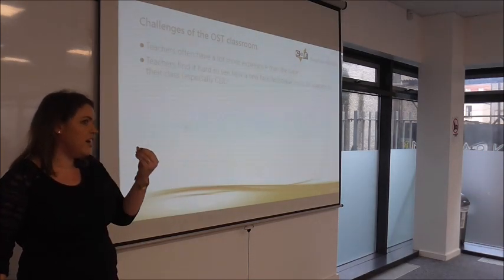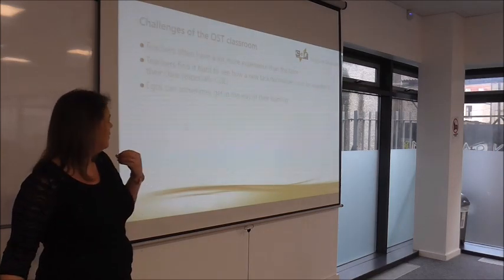Professional Development for Overseas Teachers by Samantha Sierra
This talk looks at the developing area of professional development courses for non-native teachers. Firstly, we will look at what these courses are and who they are for. We will then look at some challenges teachers may face when delivering these courses. Finally we will have a Q and A session allowing for any other points of interest to be discussed.

Samantha is the Overseas Teacher Training Coordinator and Senior CELTA Tutor with CES Dublin. She has taught there since 2008 and is DELTA qualified. Her interests include in-service training and CPD as well as CLIL and exam training. Outside of work, Samantha is a keen Formula 1 fan and a Scouter.